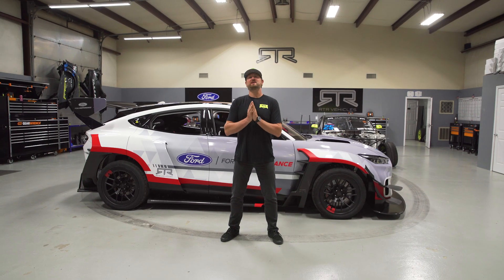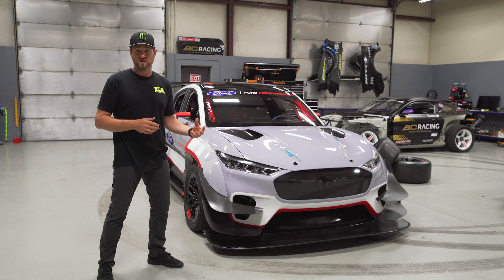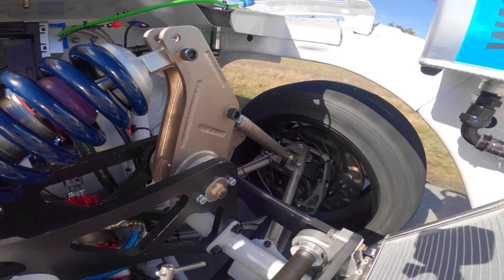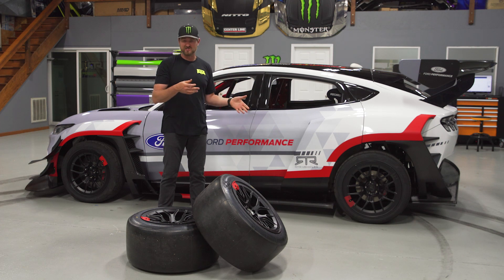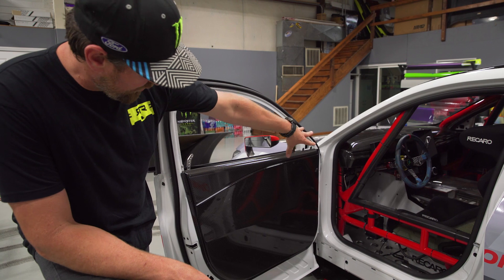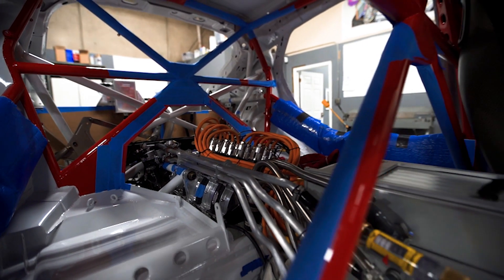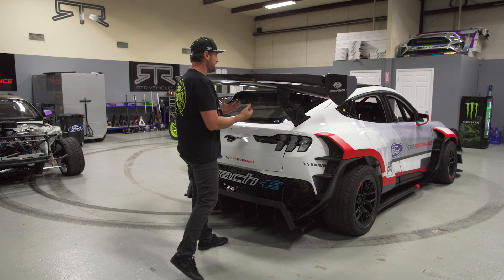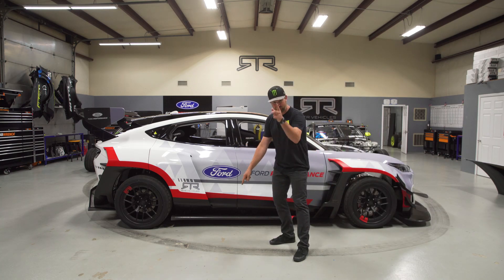Ford Mustang Mach-E 1400 Walkaround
An absolutely incredible team effort made the Mustang Mach-E 1400 possible and I wanted to share with you a little of that process and some truly unique elements of the build!!